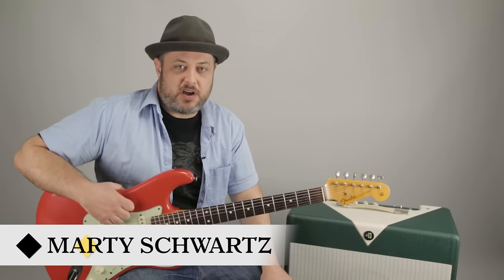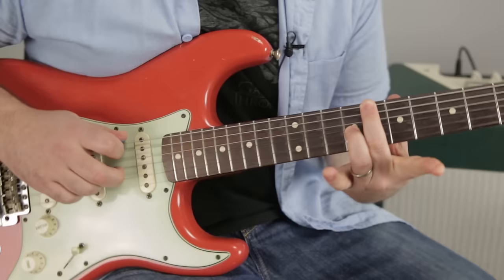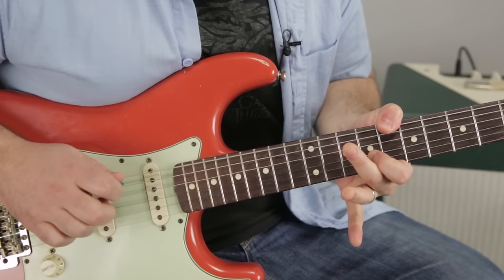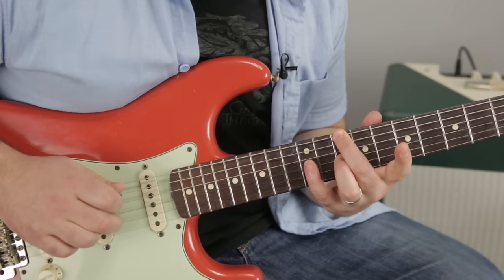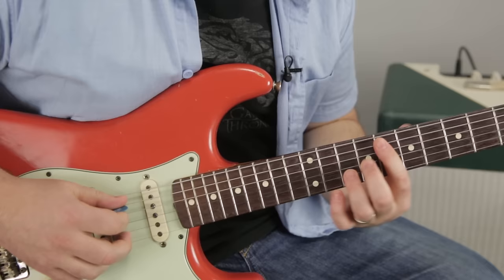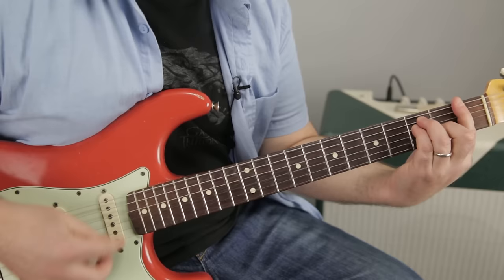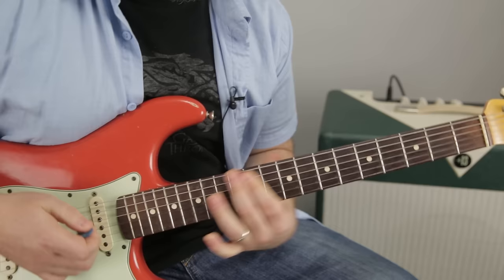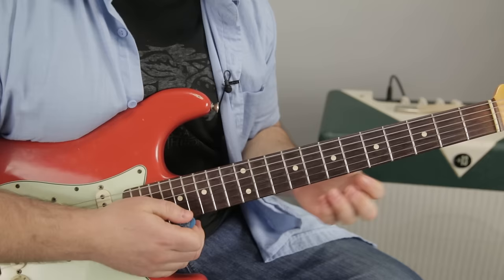The Red Hot Chili Peppers "Scar Tissue" Guitar Lesson